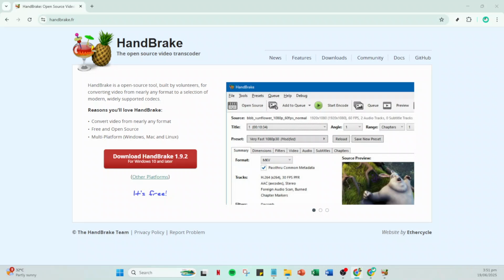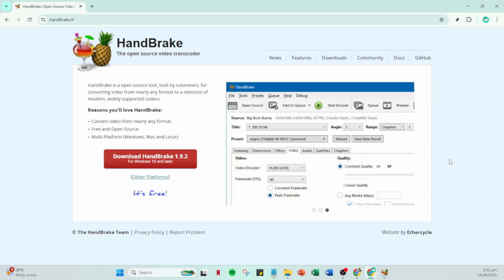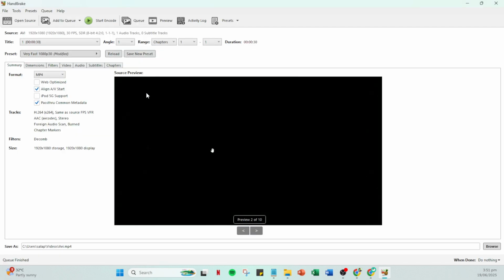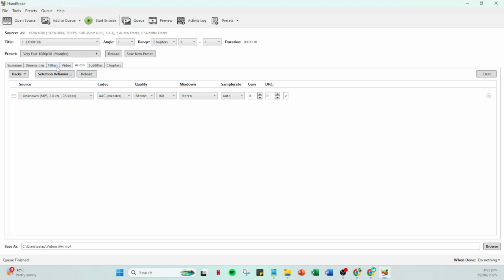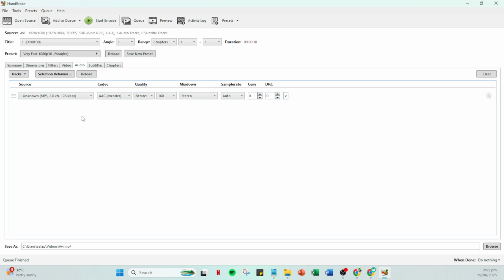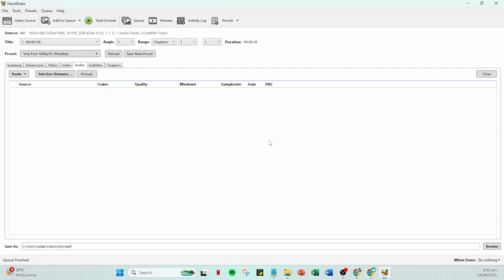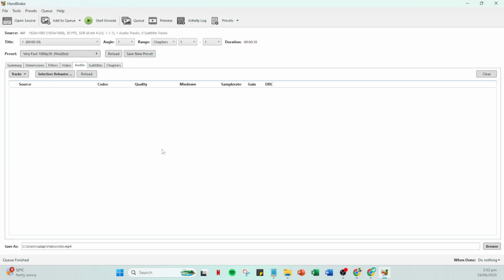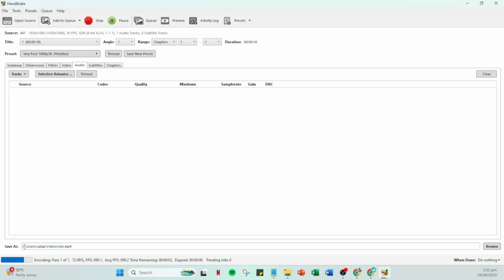How To Remove Audio From Your Video Using Handbrake! [2025 Full Guide]